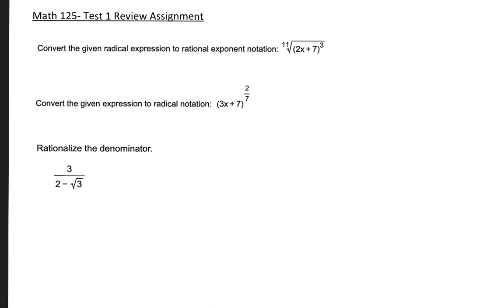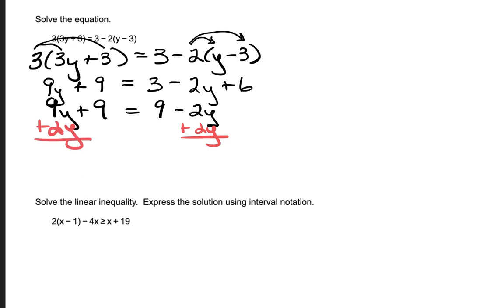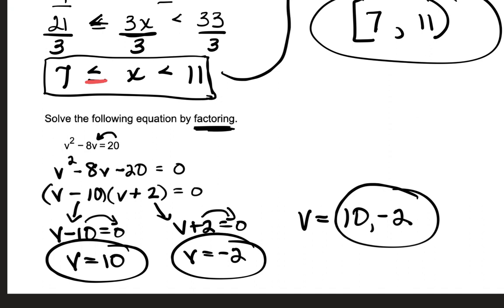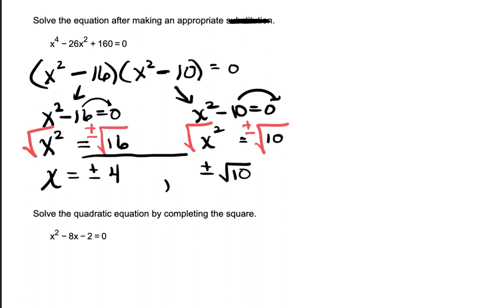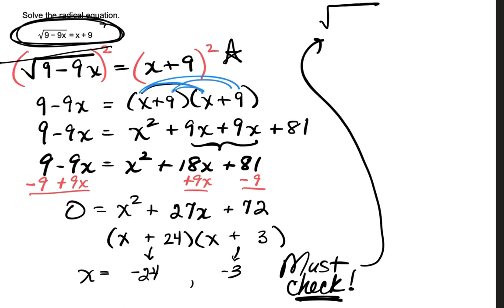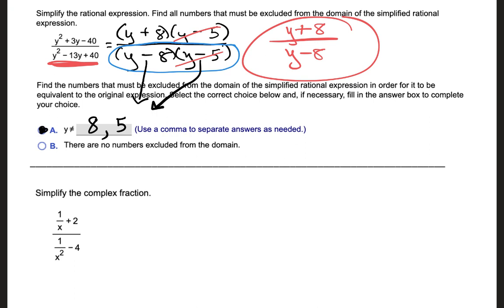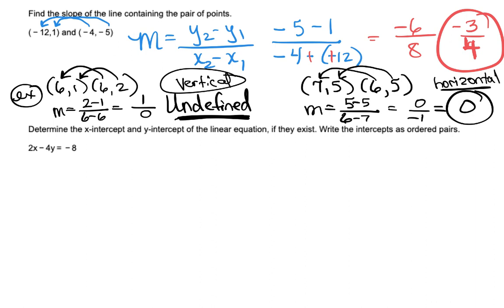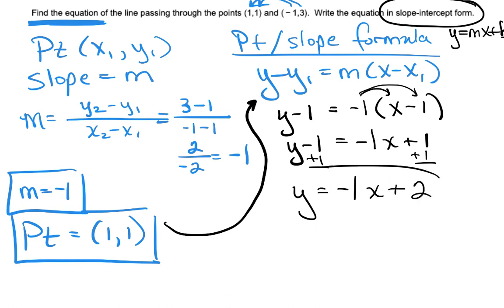125 Test 1 (Intersession) Review assignment worked out for you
In this video, I am working out most of the problems from the Test 1 review assignment on Pearson for Intersession.